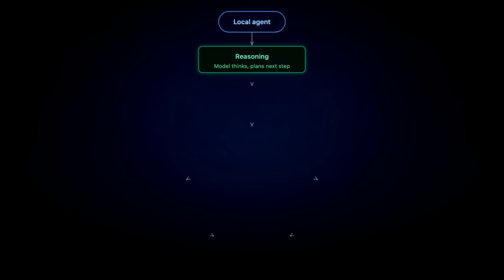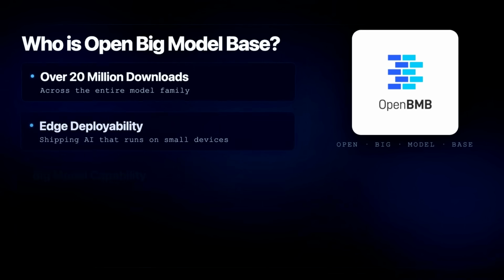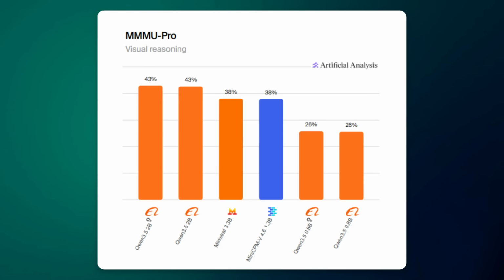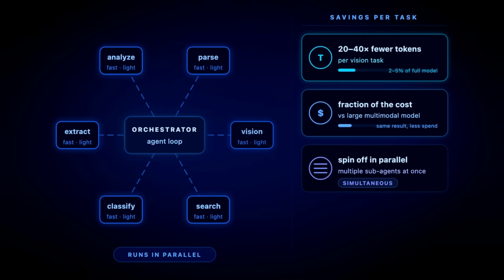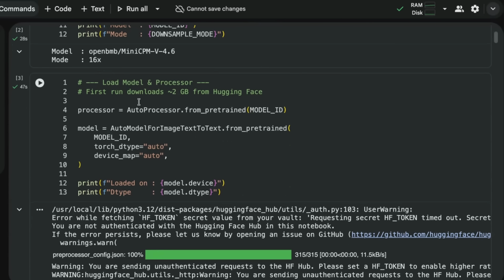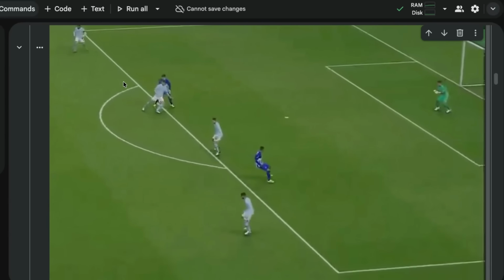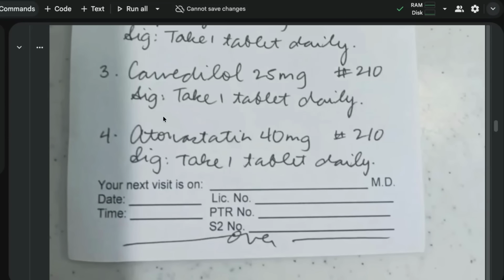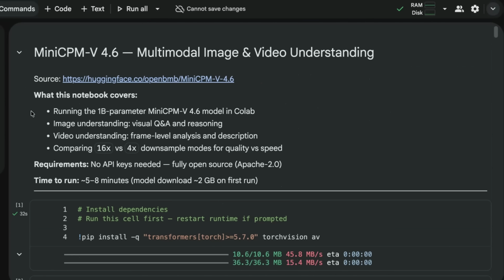MiniCPM-V 4.6: The Tiny Vision Model Your Agents Need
In this video, we look at MiniCPM-V 4.6, a tiny vision model that you can use for agents.

⏱️Time Stamps:
00:00 Intro
00:51 MiniCPM-V4.6
00:59 Who is OpenBMB
02:47 Architecture
03:24 Artificial Analysis Intelligence Index
04:06 MMUPro
07:14 Deployment
07:28 MiniCPM-V4.6 Hugging Face
07:58 Demo